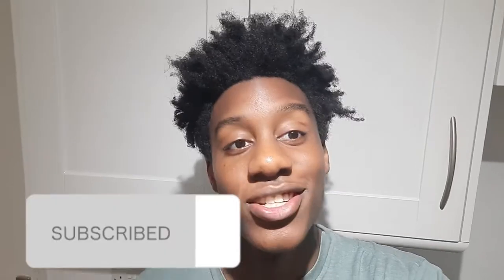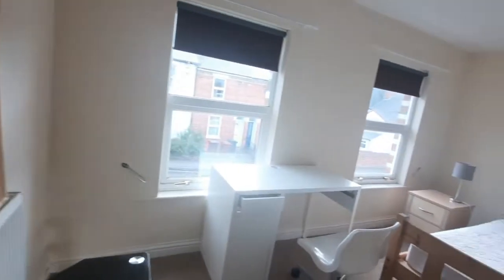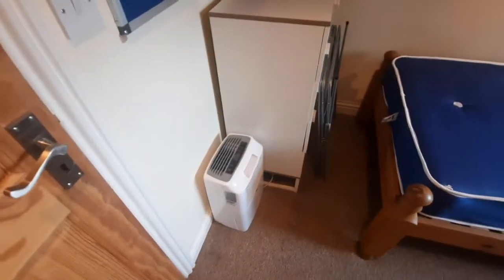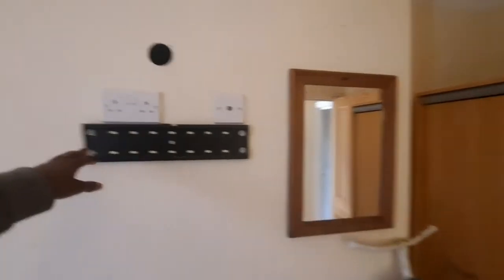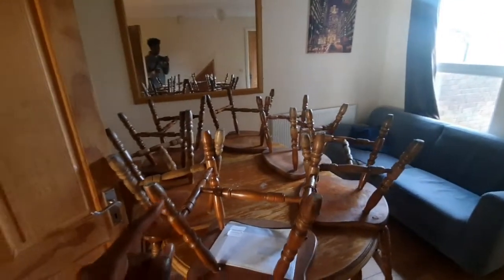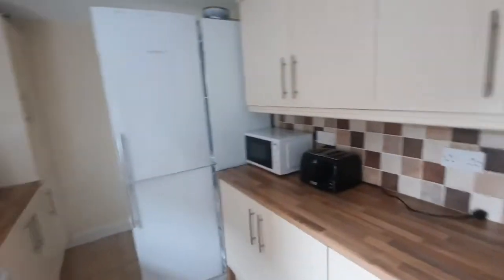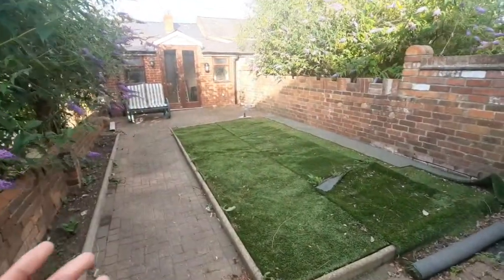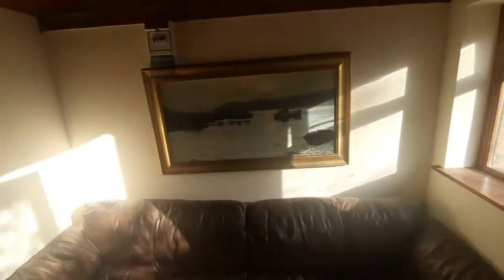MY NEW HOUSE